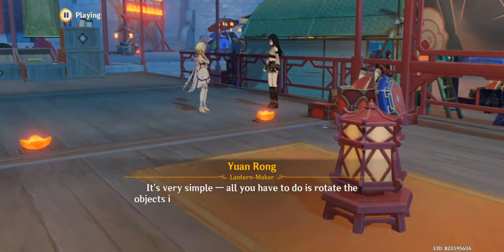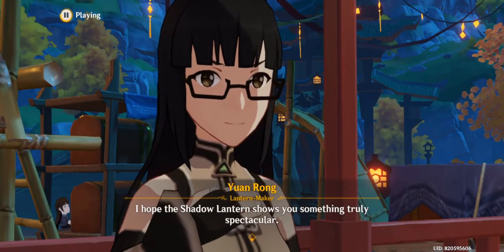[Easy Guide] Wondrous Shadows | All Riddles Solution | Fleeting Colors in Flight Genshin Impact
01:50 1st Lantern Riddle Solution
02:28 2nd Lantern Riddle Solution
02:54 3rd Lantern Riddle Solution
03:34 Lantern Riddle Solution Rewards

This is a quick solution to how you can solve all the Lantern Riddle | Fleeting Colors in Flight | Genshin Impact